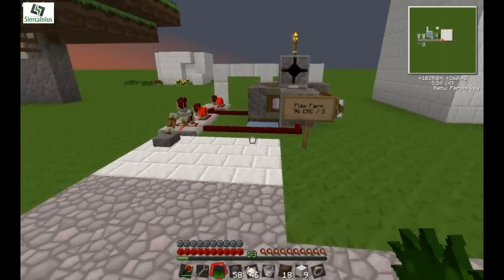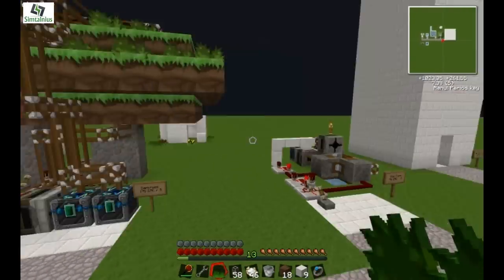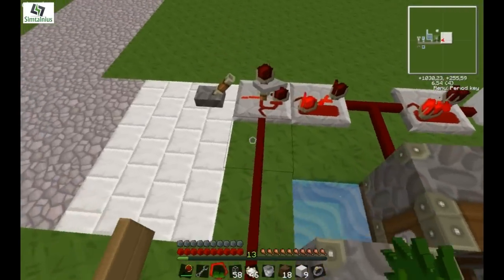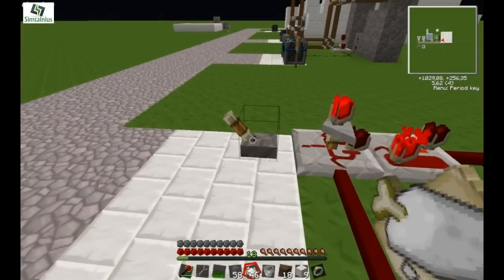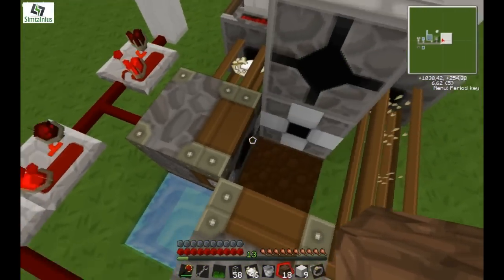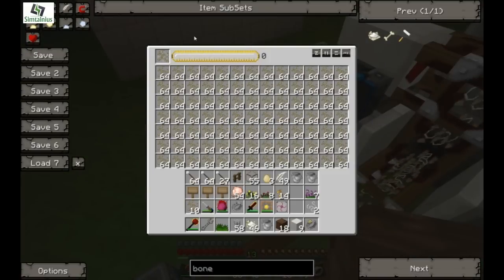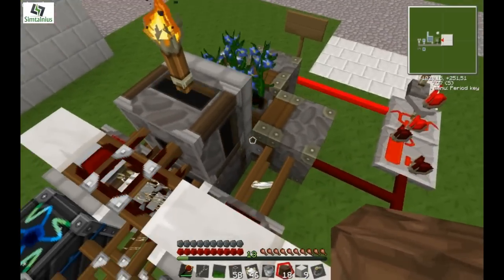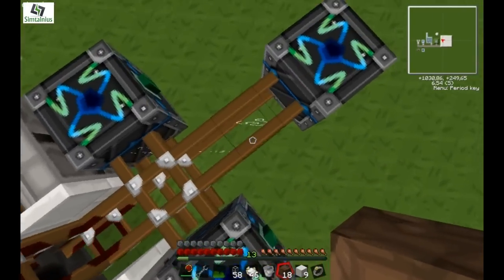EMC Farming - 96 EMC/s - Flax Farm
A simple flax farm using redpower 2 and equivelent exchange that can be used in the feed the beast maps, tekkit, technic pack or other technic mod compilations. This farm creates approximately 96 EMC/s.